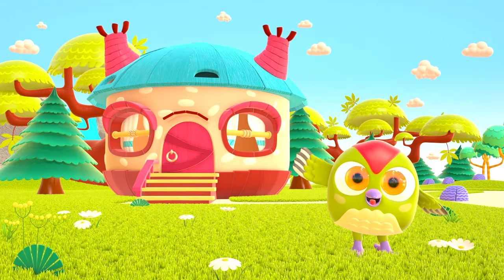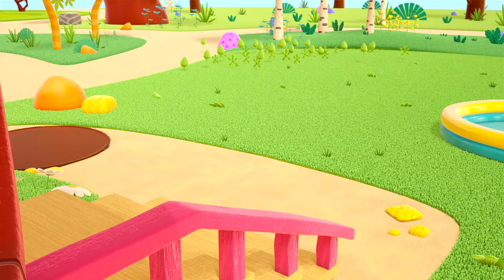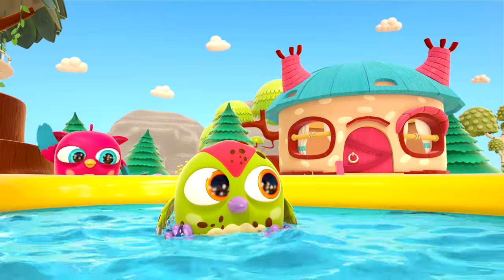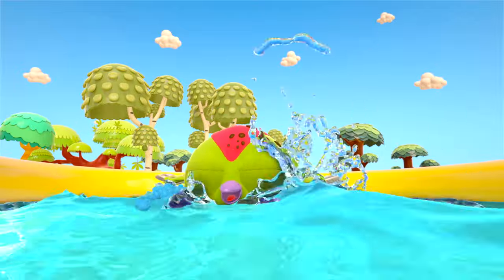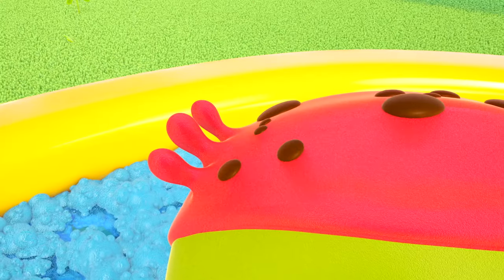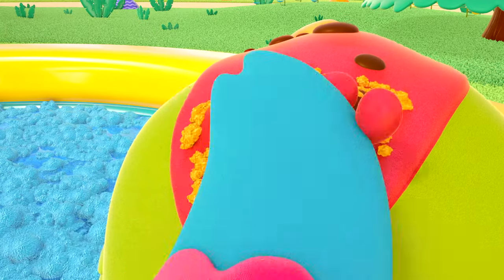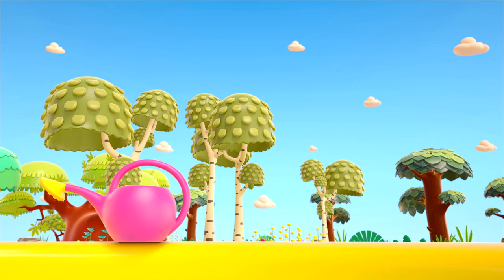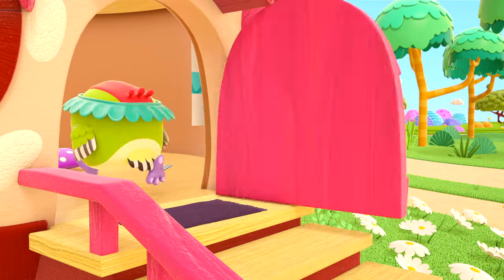Baby cartoons with Hop Hop the Owl. Shampoo for the birds. Baby videos.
Come and watch baby cartoons and baby videos with Hop Hop the Owl and play with two little birds! Peck Peck the Woodpecker is playing with the ball. How dirty you are, Peck Peck! We have to wash you. Hop Hop the Owl has a bottle of shampoo and a bottle of soap. Let's make foam and wash Peck Peck the Woodpecker together! So cool! Watch baby learning videos and cartoons for babies on the Hop Hop the Owl channel for babies.

Play and learn with Hop Hop the Owl and Peck Peck the Woodpecker. Learn colors for kids, learn shapes and numbers for babies with funny baby owl and baby toys for kids.